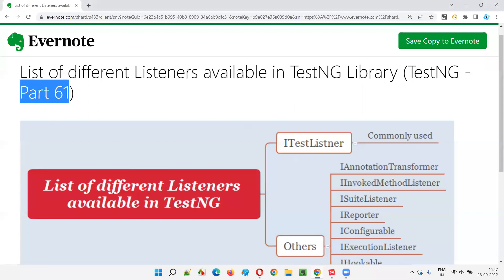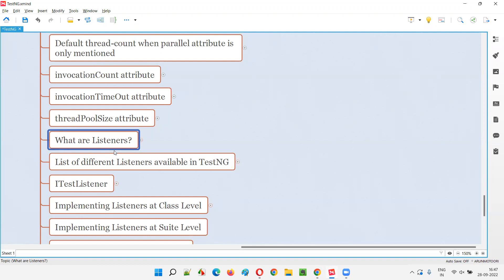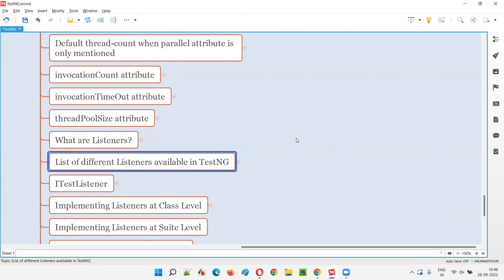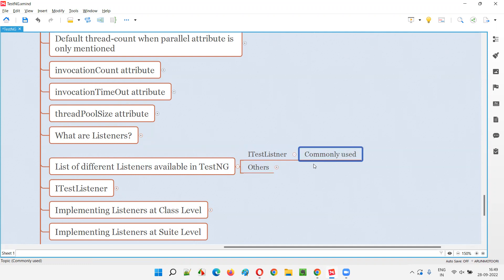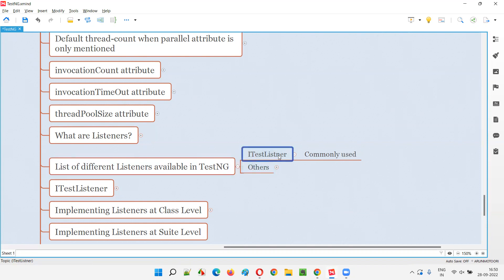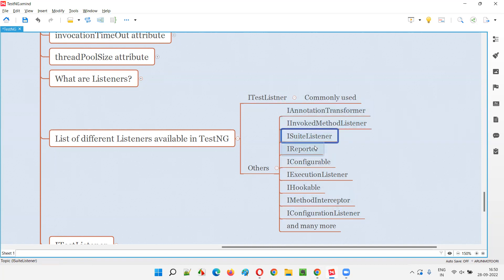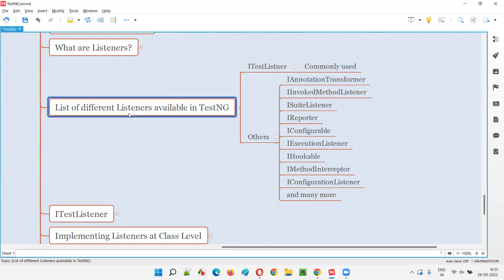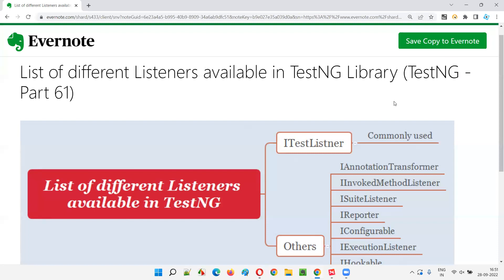List of different Listeners available in TestNG Library (TestNG - Part 61)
In this session, I have practically demonstrated List of different Listeners available in TestNG Library